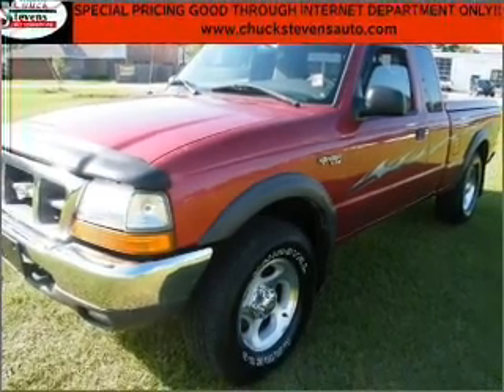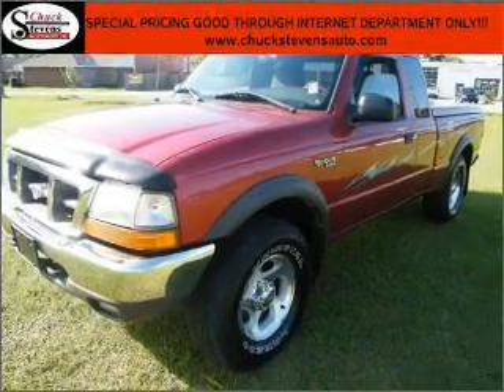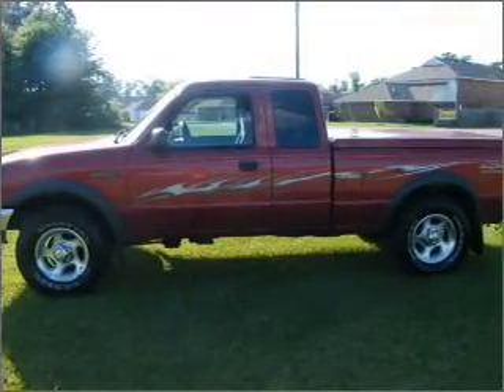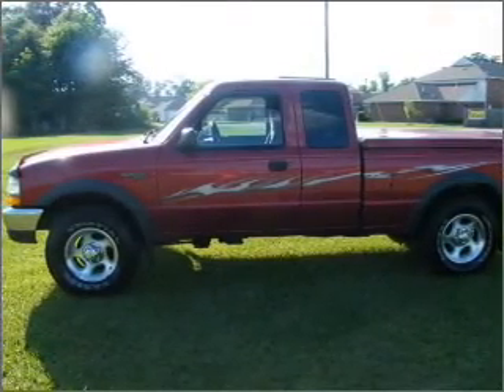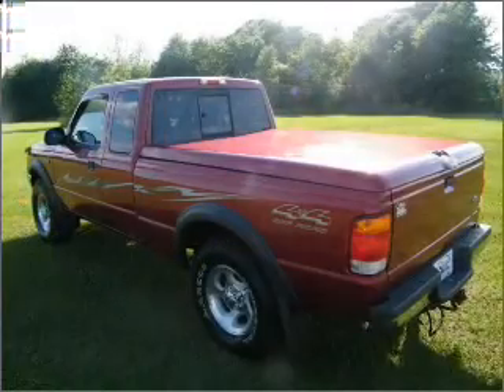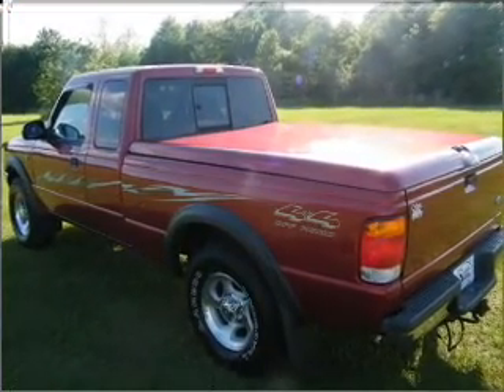1999 Ford Ranger - Bay Minette AL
Year: 1999
Make: Ford
Model: Ranger
Engine: 4.0 liter 6 cylinder 12 valve
Transmission: 6-Speed Automatic
Exterior: Toreador Red Metallic
Miles: 156944

1304 Hwy 31 South
Bay Minette, AL 36507
2